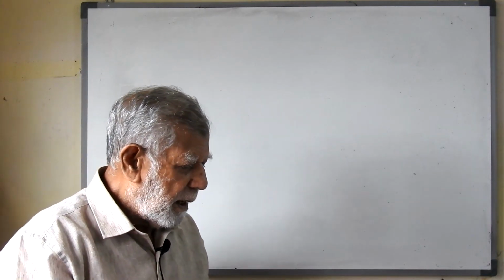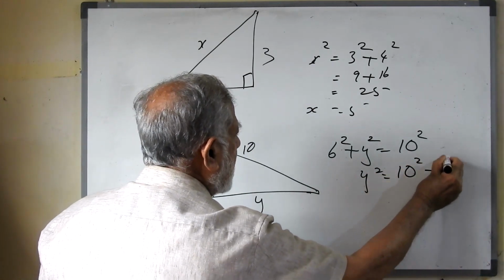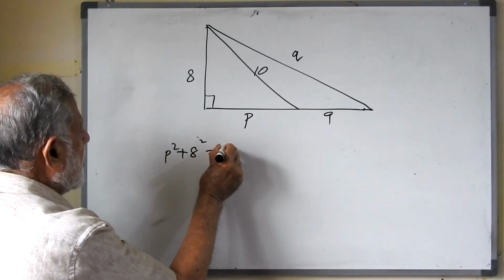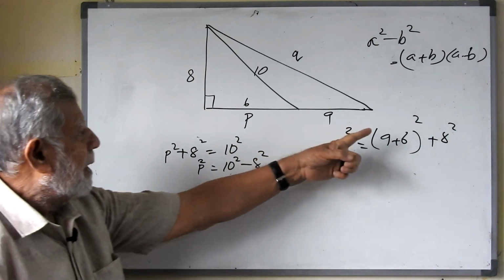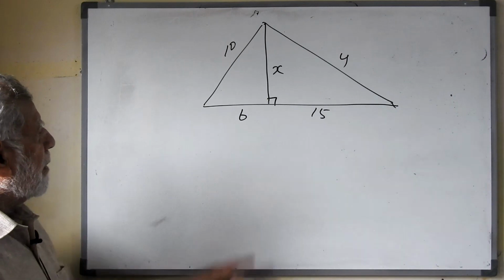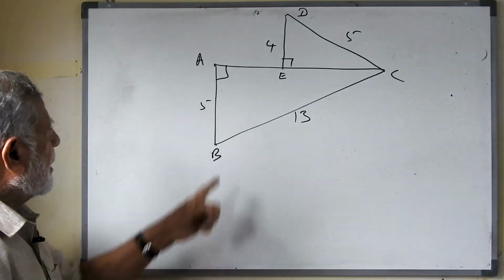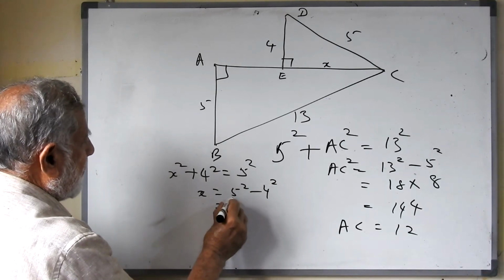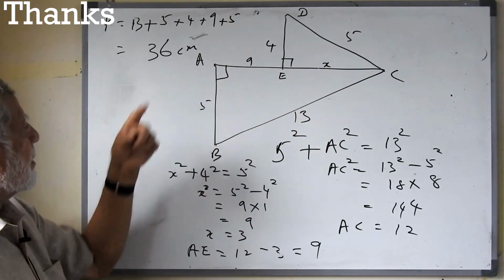Lesson 93 - Problems on Pythagoras Theorem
Hi Students,

Today we will continue on the last lessons and learn how to tackle some problems that require knowledge of Pythagoras' Theorem